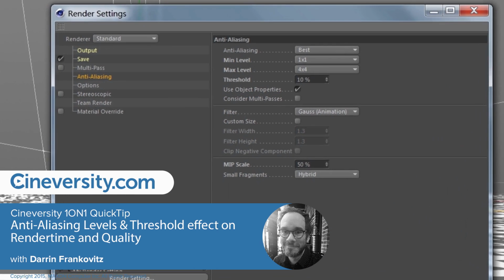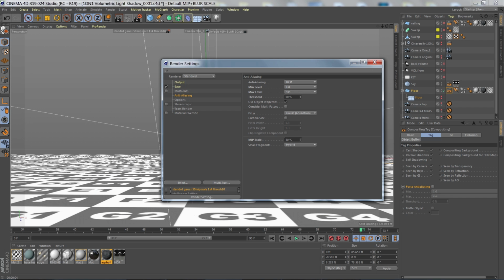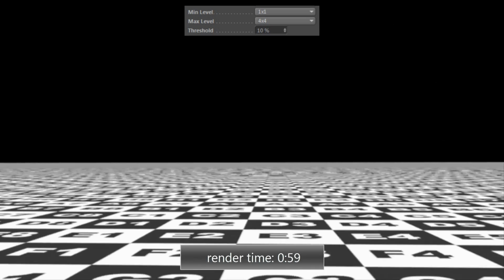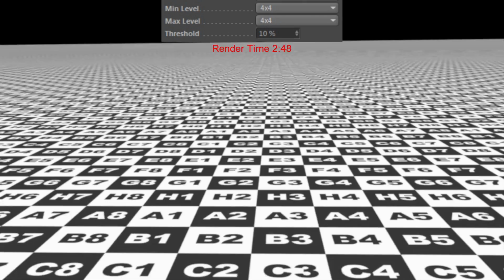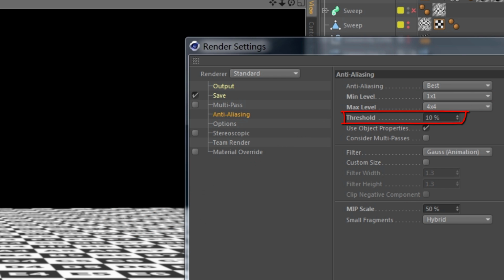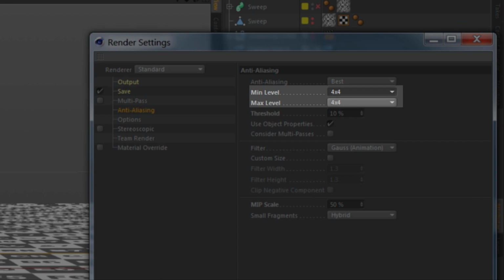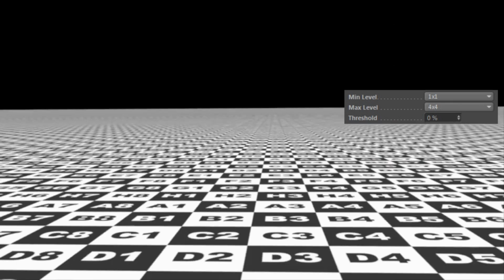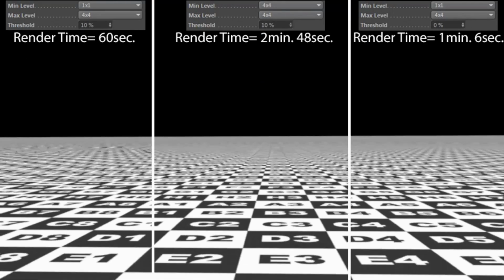Anti-Aliasing Levels & Threshold effect on Rendertime and Quality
By focusing on the Anti-Aliasing Render Settings "Min Level", "Max Level", and "Threshold", this Cineversity 1on1 quicktip will show you how threshold influences the quality and speed of your renders while helping you understand the relationship these three settings share.